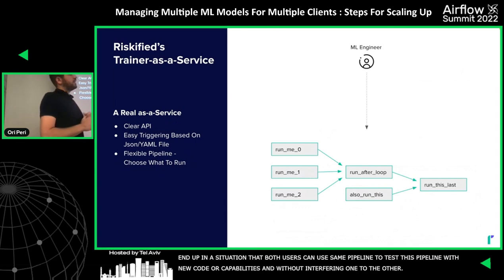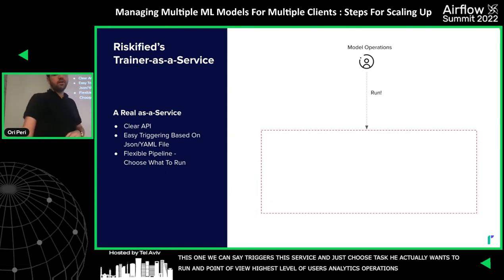Managing Multiple ML Models For Multiple Clients Steps For Scaling Up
Session presented by Ori Peri in Airflow Summit 2022

For most ML-based SaaS companies, the need to fulfill each customer’s KPI will usually be addressed by matching a dedicated model. Along with the benefits of optimizing the model’s performance, a model per customer solution carries a heavy production complexity with it. In this manner, incorporating up-to-date data as well as new features and capabilities as part of a model’s retraining process can become a major production bottleneck. In this talk, we will see how Riskified scaled up modeling operations based on MLOps ideas, and focus on how we used Airflow as our ML pipeline orchestrator. We will dive into how we wrap Airflow as an internal service, the goals we started with, the obstacles along the way and finally - how we solved them. You will receive tools for how to set up your own Airflow-based continuous training ML pipeline, and how we adjusted it such that ML engineers and data scientists would be able to collaborate and work in parallel using the same pipeline.